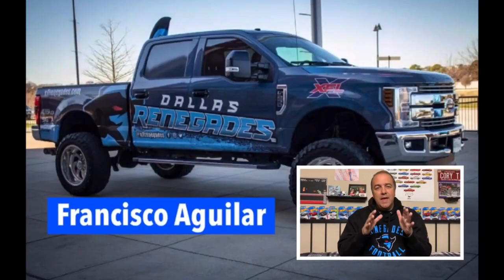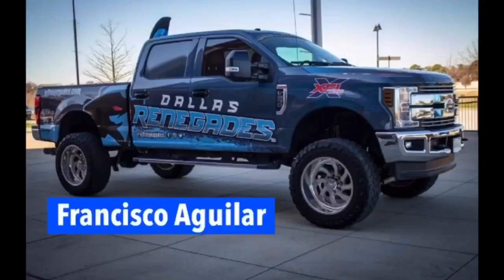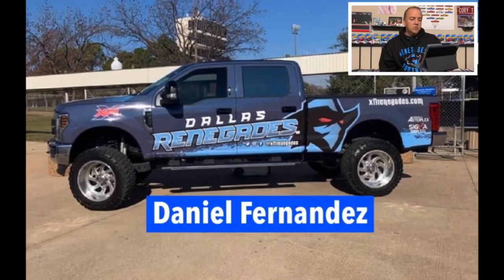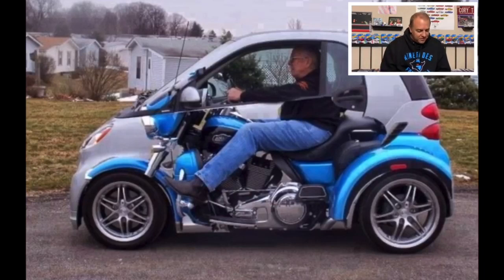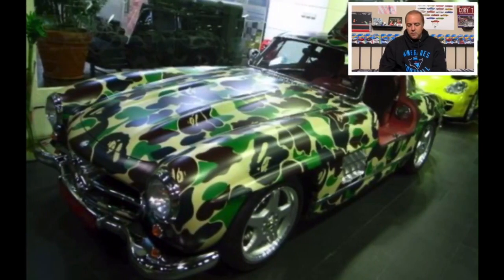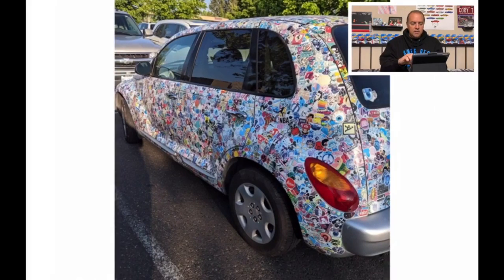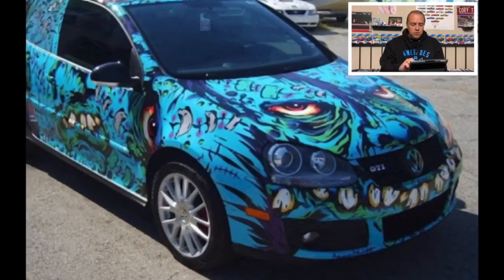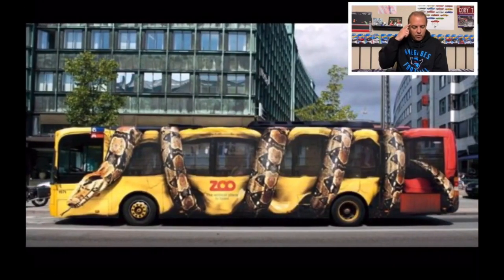Car Wraps & XFL Dallas Renegades | Cory Turner Talks Cars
The XFL kicks off this weekend!!!  We take a look at the Dallas Renegades wrapped truck and some other crazy cool car wraps.  Huge thank you to Francisco Aguilar, Daniel Fernandez and Eian Kinder for sending me pics of the XFL Dallad Renegades truck!!